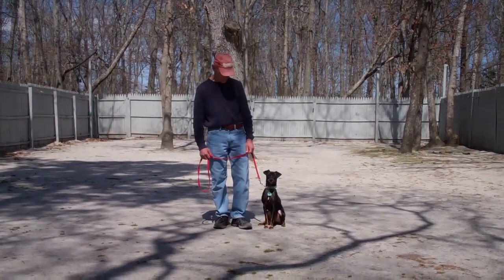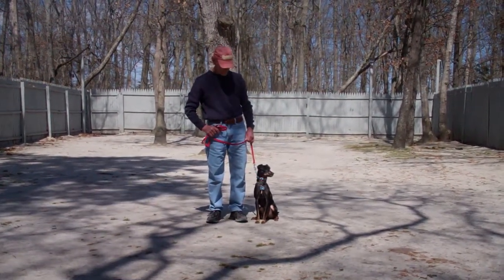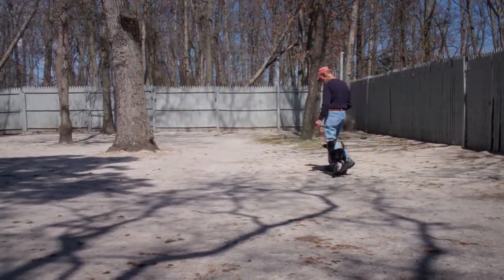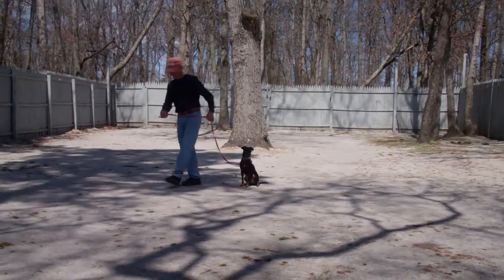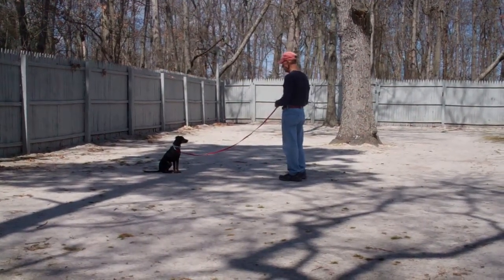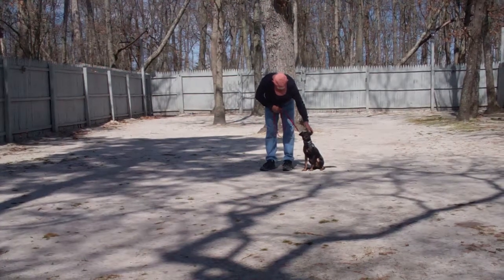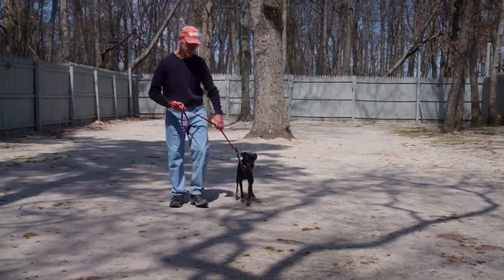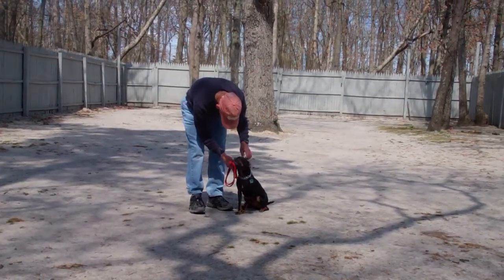Jagger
Jagger the the chihuahua/whippet mix completes the obedience commands that he learned while attending Williams Dog Training Company.